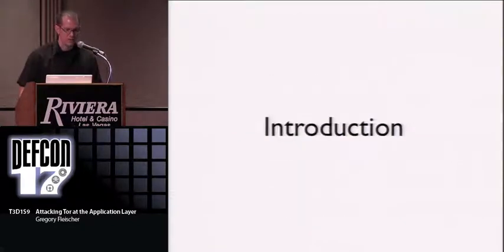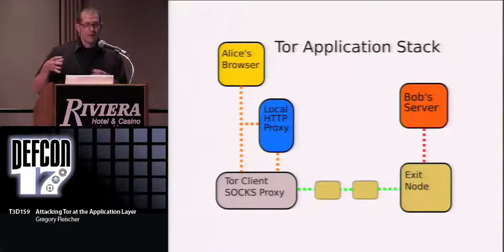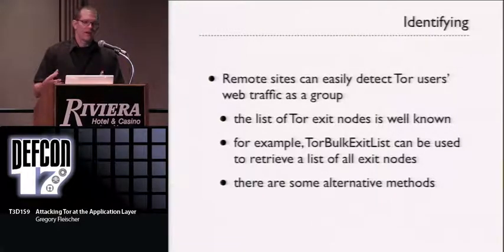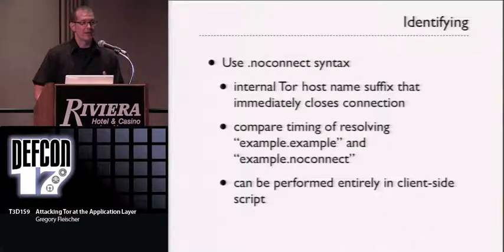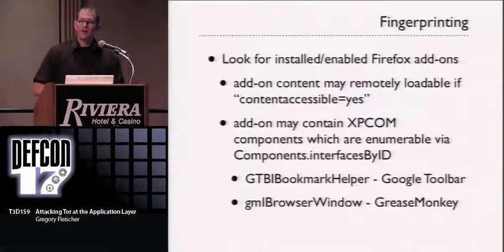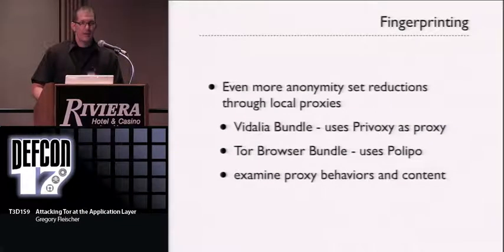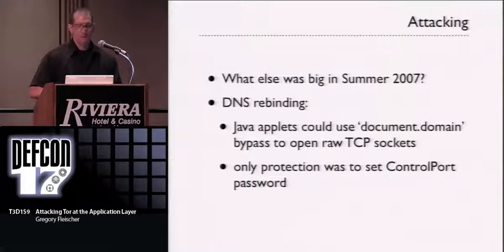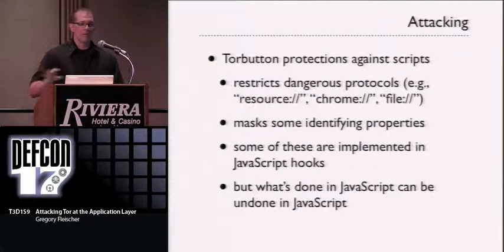DEFCON 17: Attacking Tor and the Application Layer